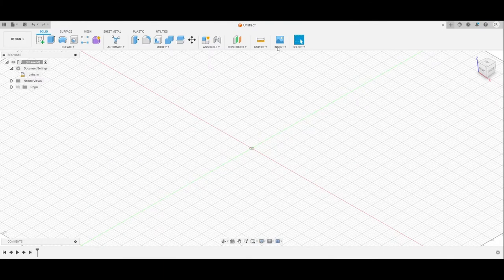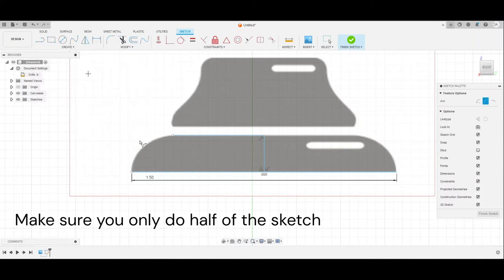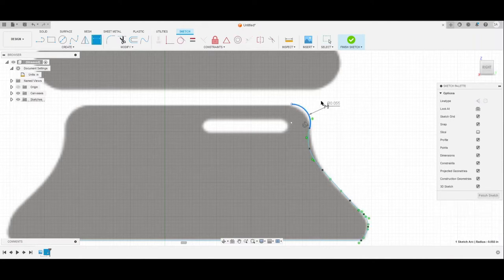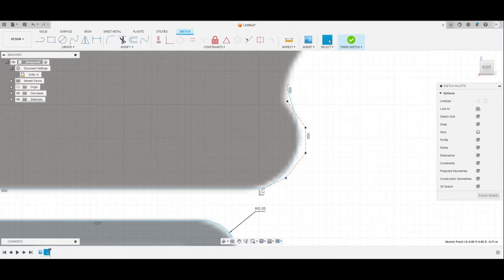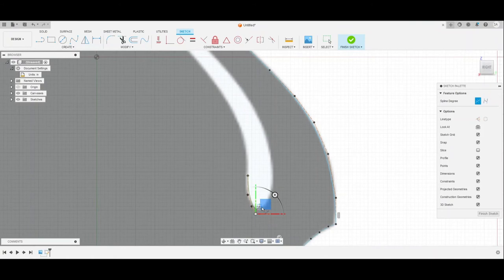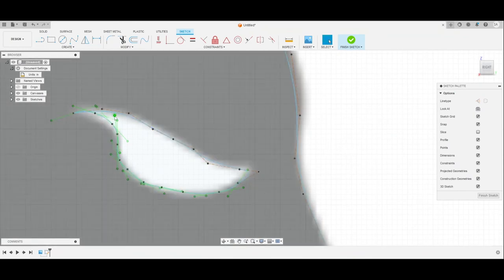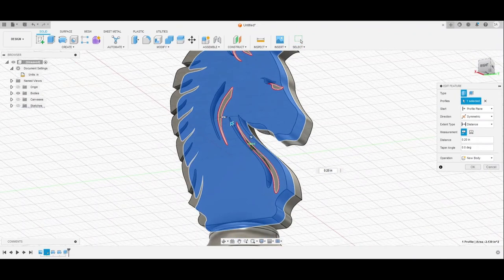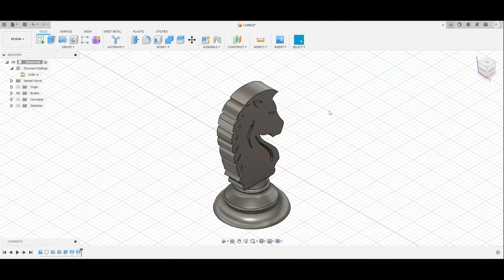Creating a Knight for Chess in Autodesk Fusion 360 | Step-by-Step Tutorial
In this video I will be doing a step by step tutorial explaining how to create a knight in Autodesk Fusion 360.

Discriptor Tags